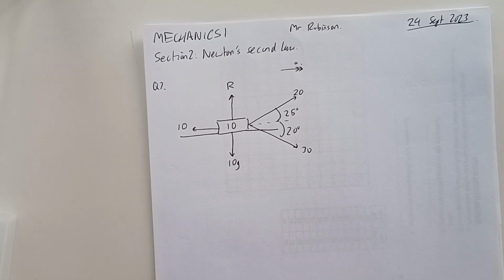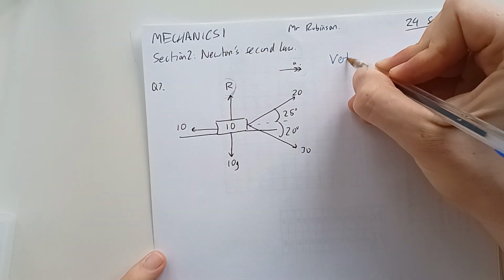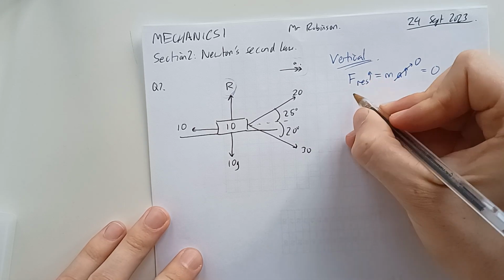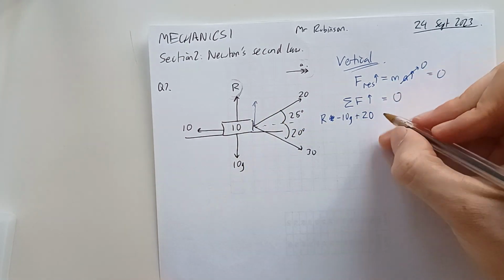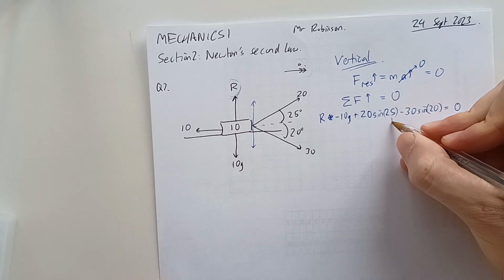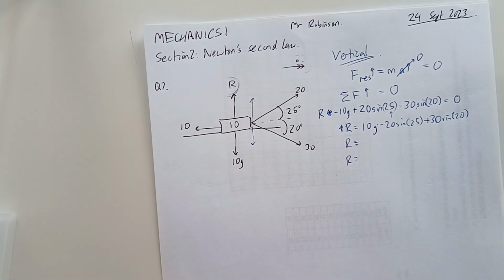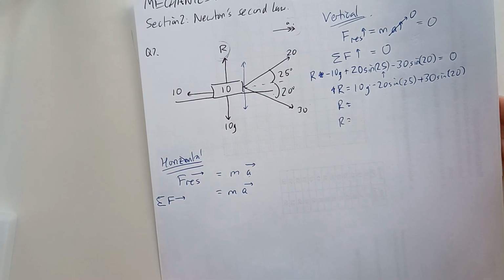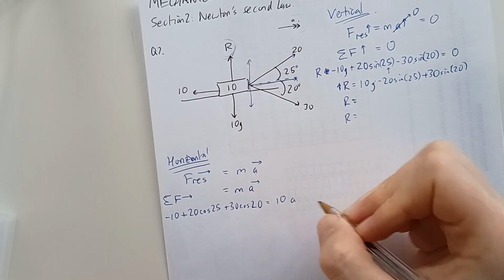mechanics Newtons second law 2D q2